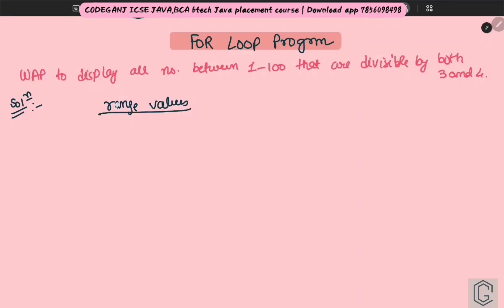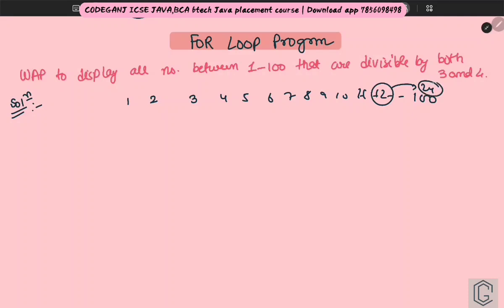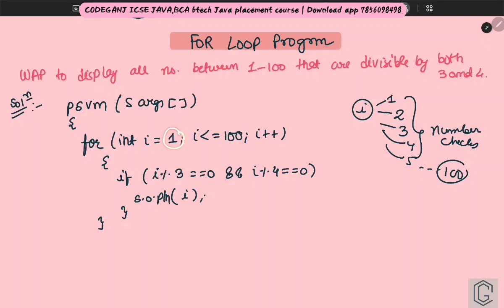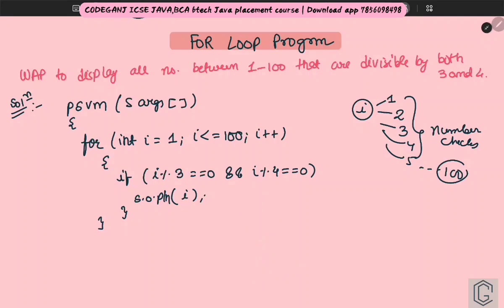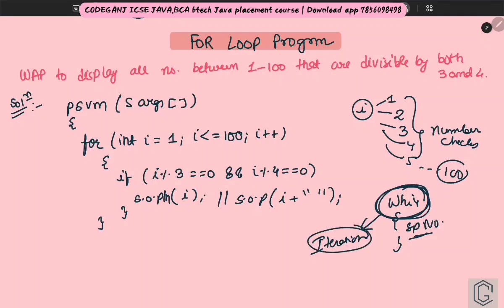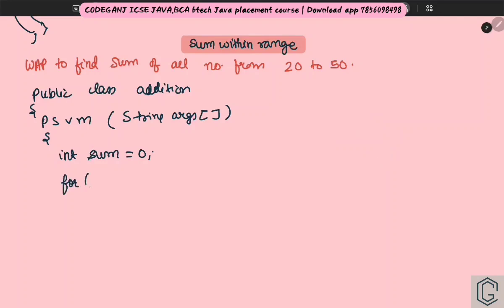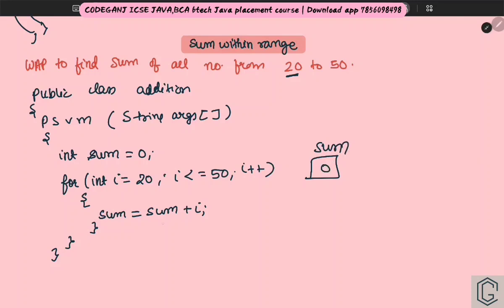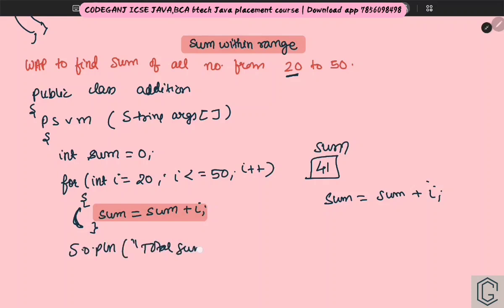For Loop Basic Programs in Java | Logic Building for Beginners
In this video, we solve basic programs using For Loop in Java, focusing on logic building and correct loop usage.
This lecture is specially designed for ICSE, BCA, and BTech placement students who are learning Java programming step by step.
You will learn:
How for loop works internally
Writing basic loop-based programs
Using loop variables correctly
Avoiding common beginner mistakes
Building confidence in loop logic
For loop programs form the foundation for patterns, number problems, arrays, and strings, and are very important for exams, online assessments, and interviews.
📌 Part of the Java Programming Series by CodeGanj
👨‍🏫 By Ritesh Raj (Snr Software Engineer)
👉 Strong loop basics = strong Java logic.